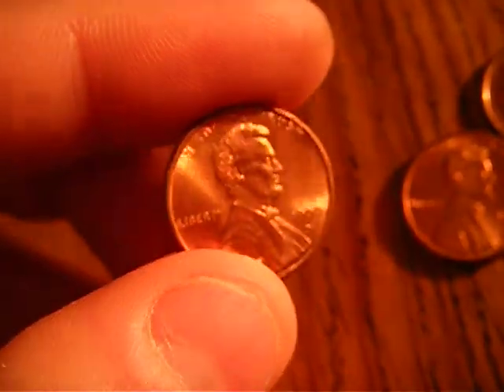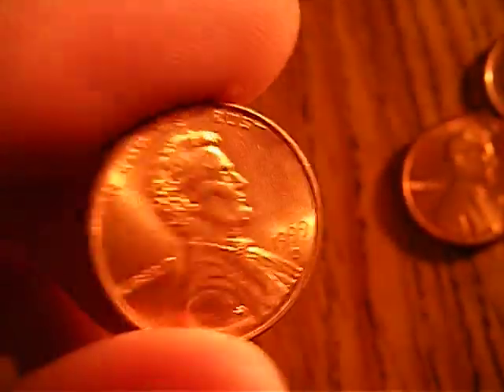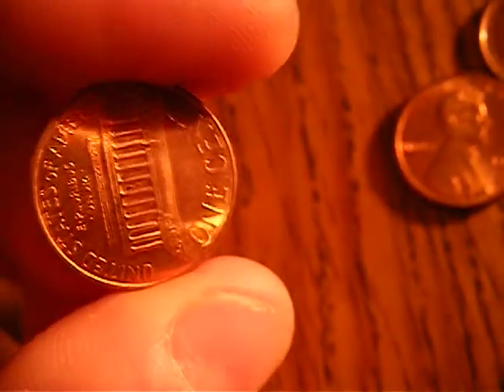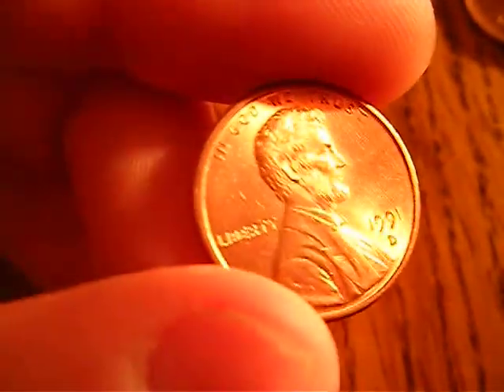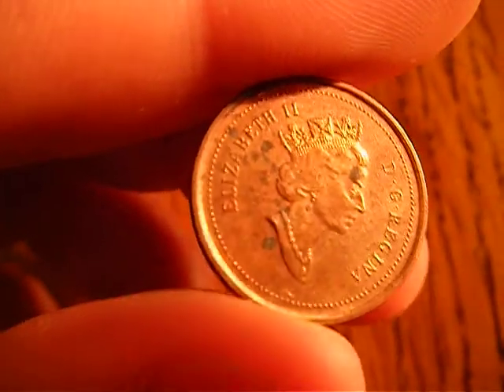coin roll hunting - 3 nice condition pennys found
very nice pennys found